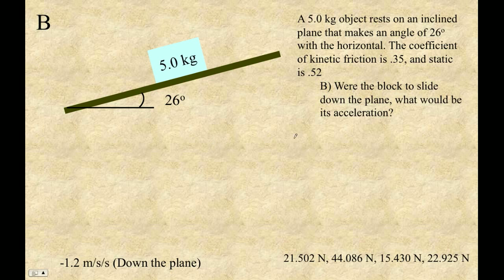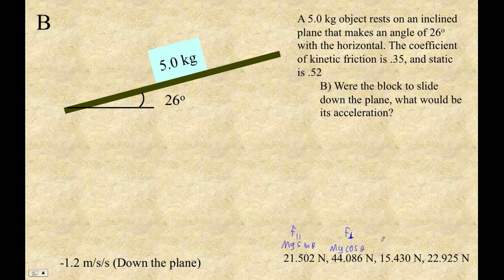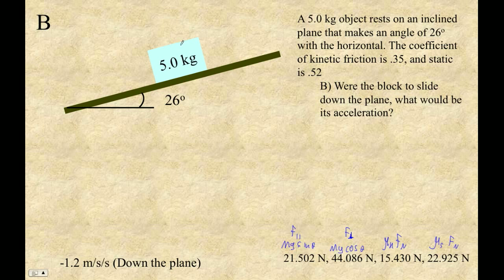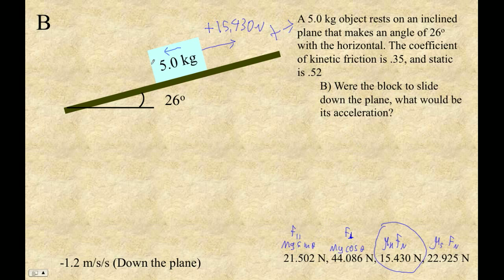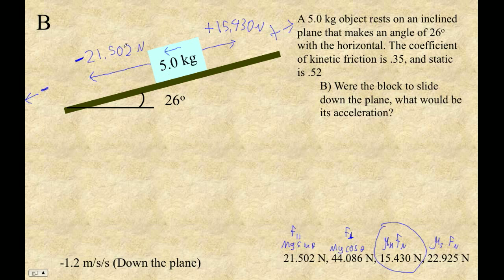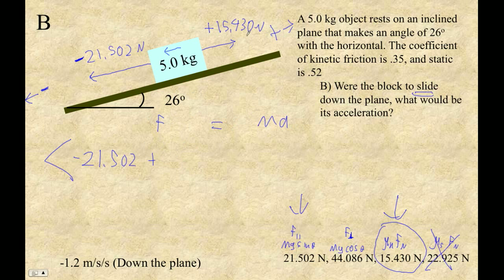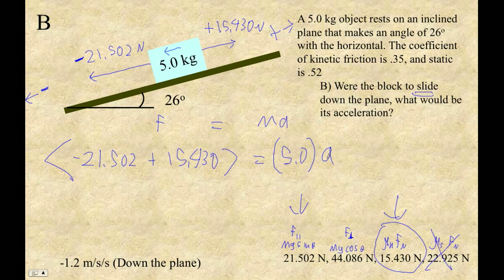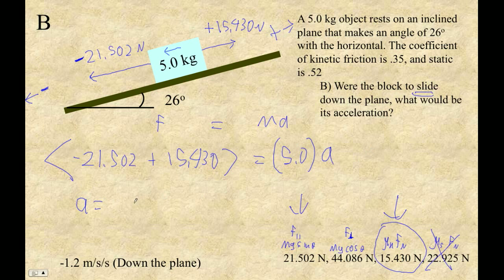HTPIB04I Solving Inclined Planes B